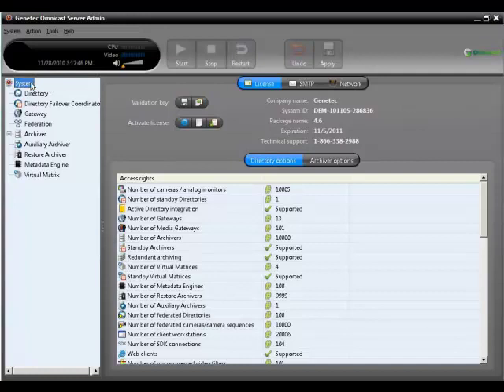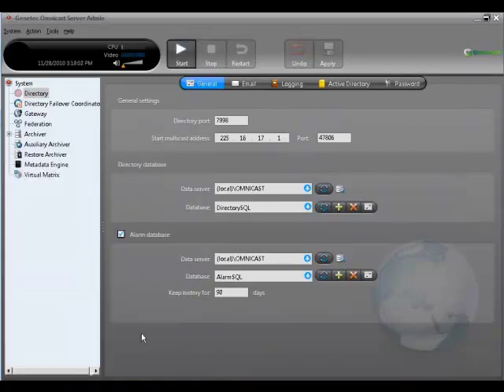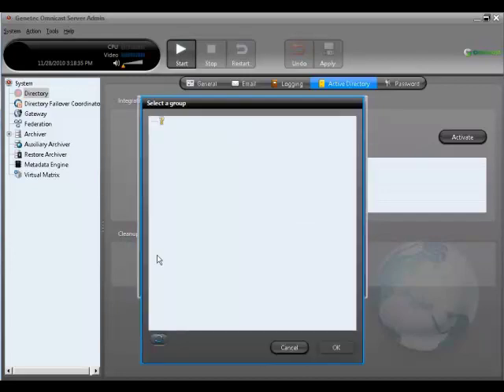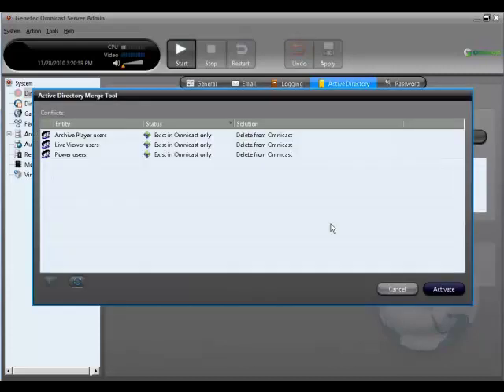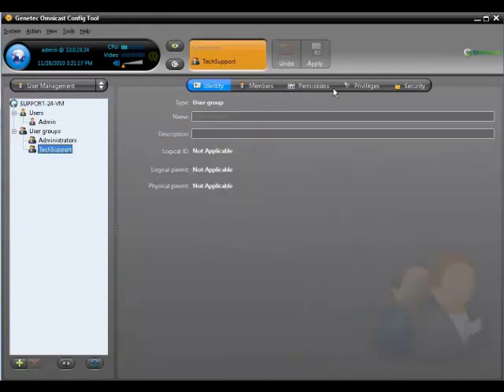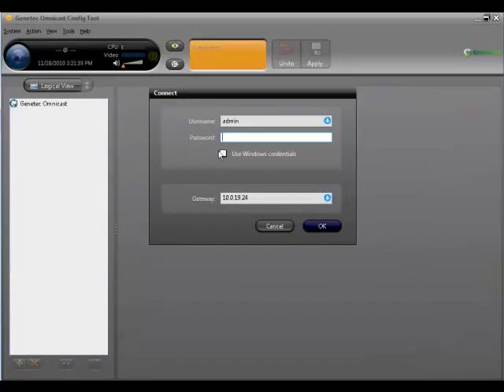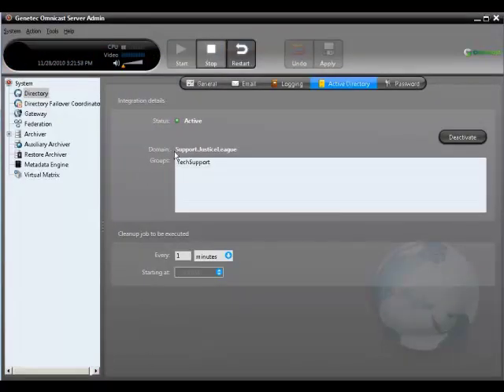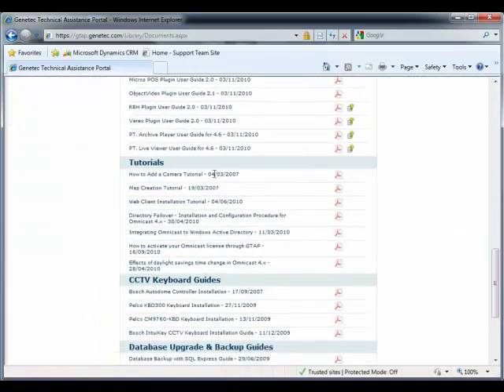Omnicast 4.x - Active Directory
How to Configure Active Directory with Omnicast